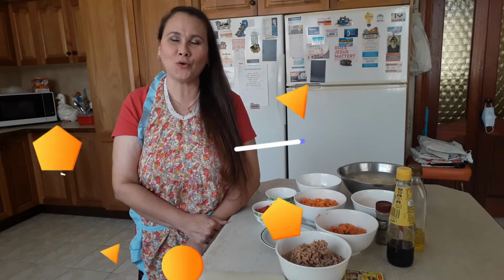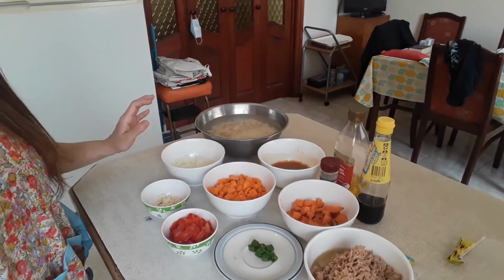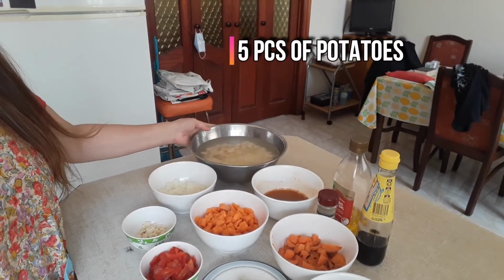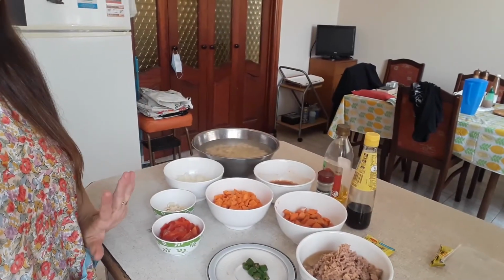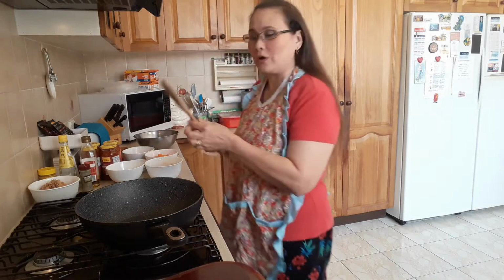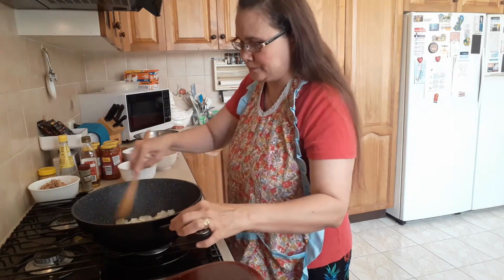Tuna Caldereta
Hello everyone and thanks for taking the time out to watch my Videos on my channel Señorita's Kitchen.In this crazy times we are all experiencing i would like to reach out to all of you out there to stay safe and look after each other and do the right so we can all  start to get back to our normal lives.If you are interested in any of my videos please feel free to message me.Stay safe everyone and im  looking forward uploading more videos in the near future thank you.